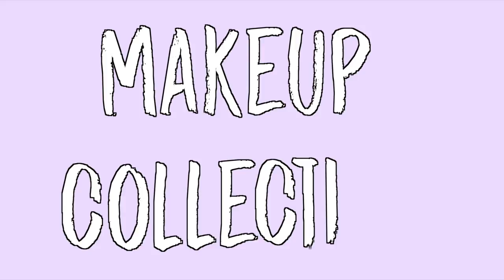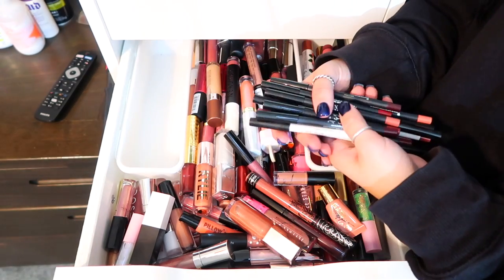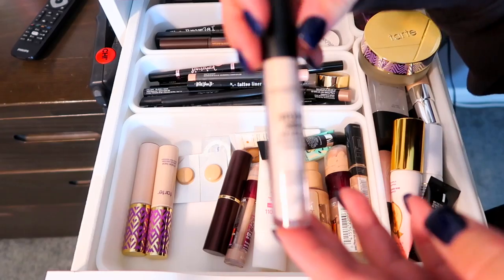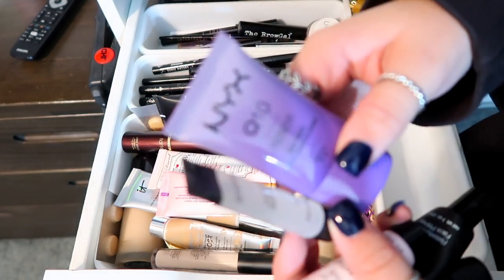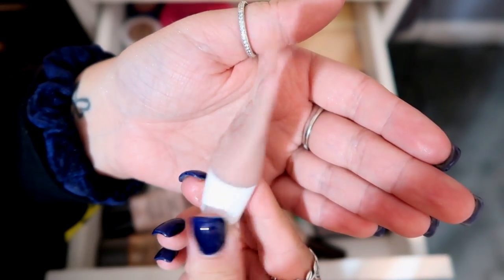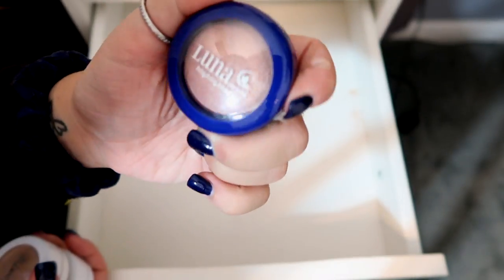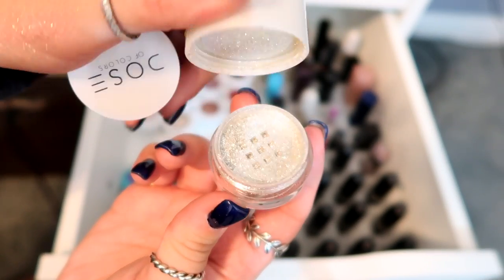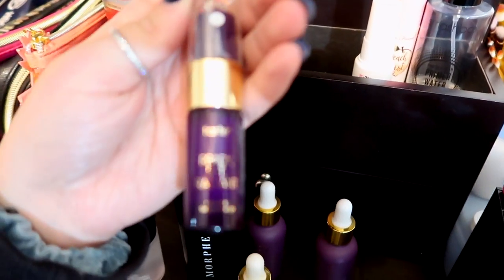Makeup Collection & Storage 2018 | Camryn Barteck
→CODES:
(frame+ standard lens, Limited Quota)

The link of the necklace on Amazon

Buy 1 Get 1 for FREE | as low as $19 at Firmoo